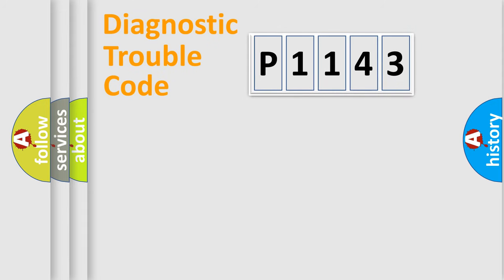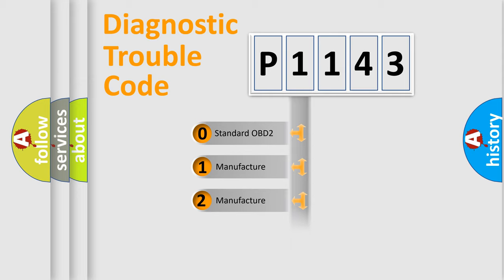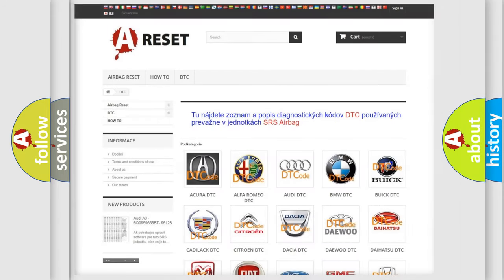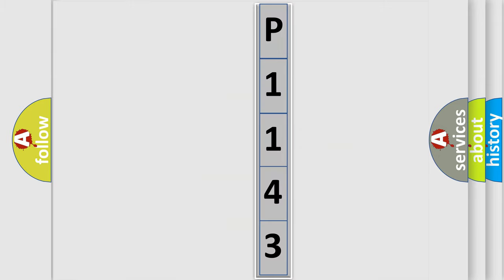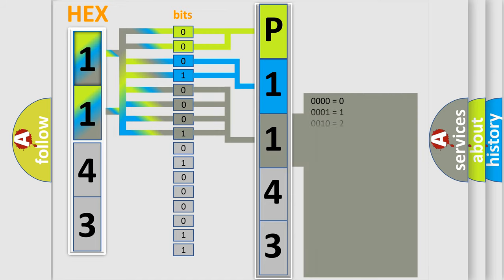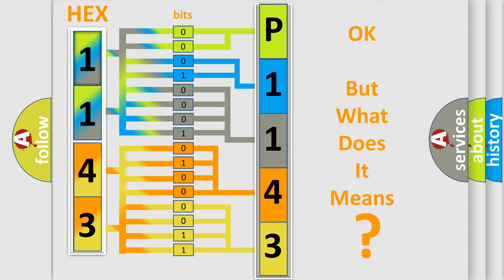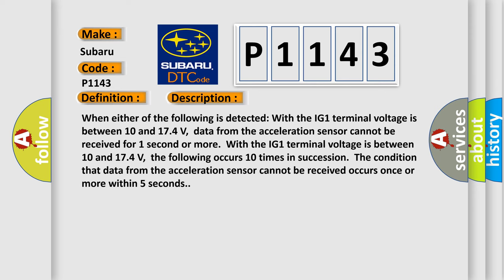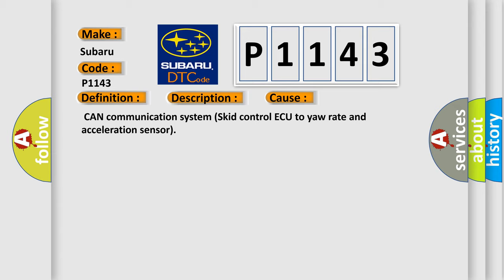DTC Subaru P1143 Short Explanation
Contents:
0:21 Basic DTC analysis according to OBD2 protocol standard.
1:48 Insight into programming
2:58 A diagnostically understandable description of the Diagnostic Trouble Code
3:05 Basic error definition

Make:
Subaru
Code:
P1143
Definition:
Lost Communication with Lateral Acceleration Sensor Module
Description: